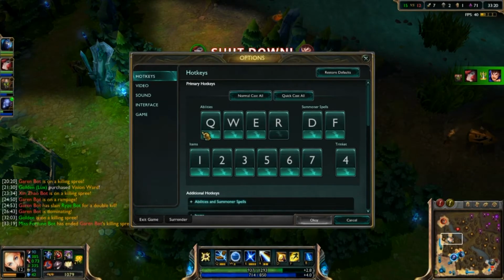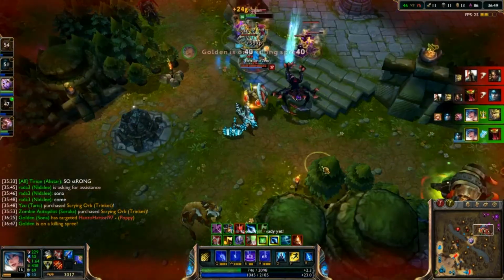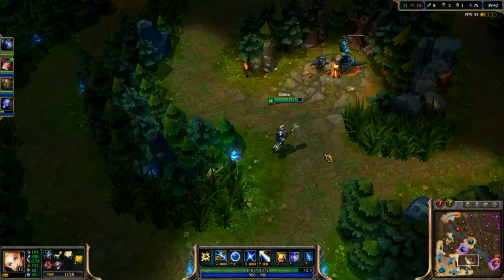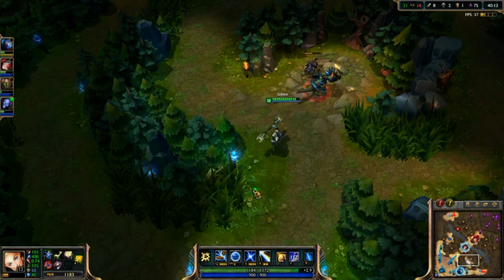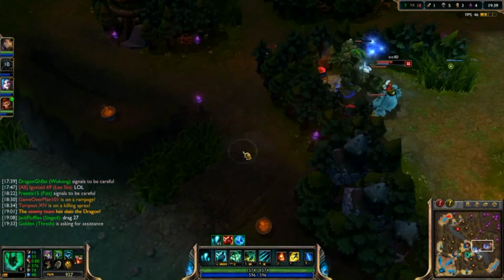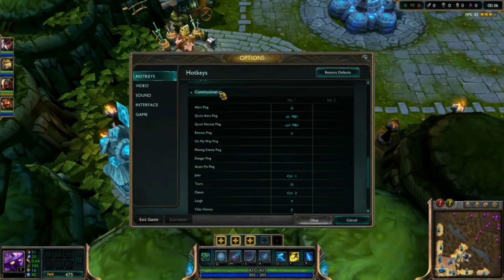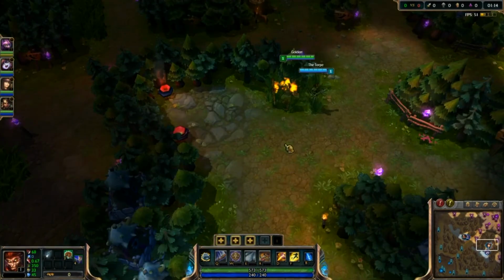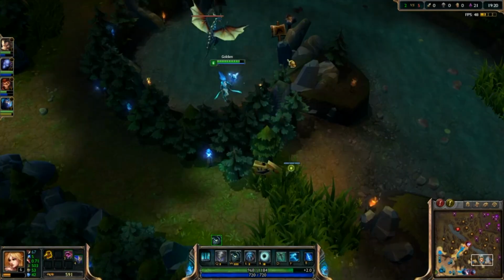LoL Mix of Tips (League of Legends)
This video shows a variety of basic tips, including settings, shortcuts, hot keys and general game play that apply to all players and champions. Combined with some highlights of the action.